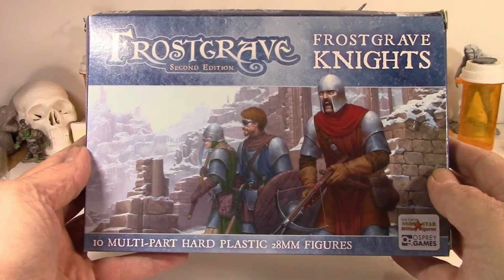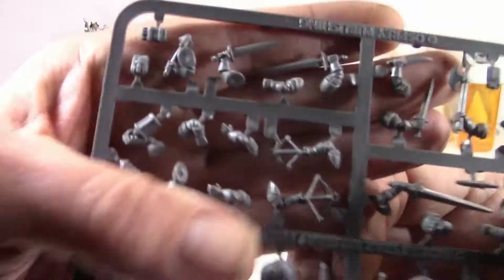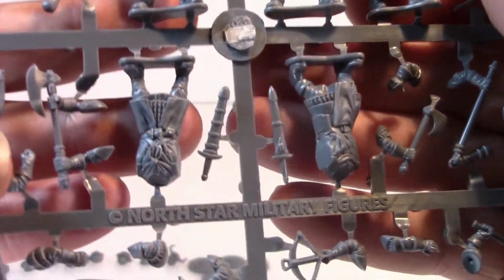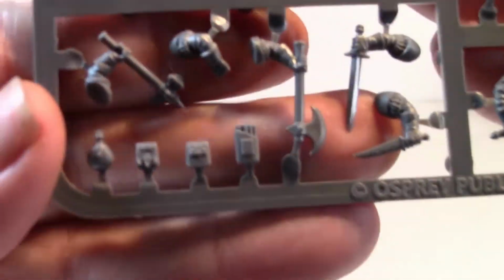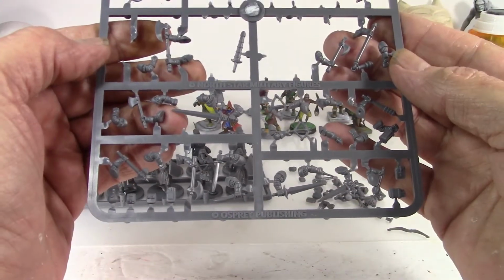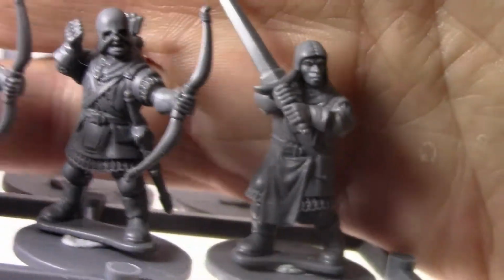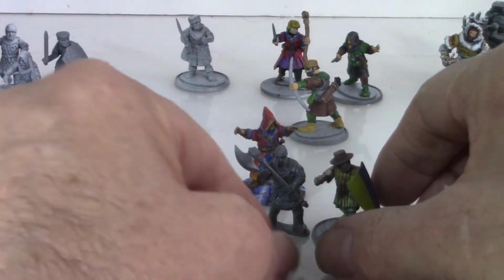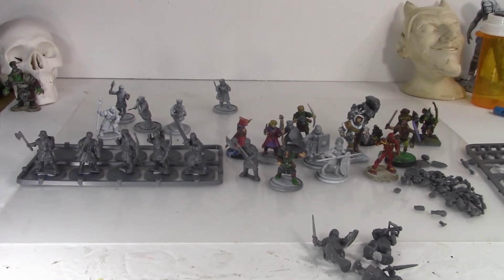Frostgrave Knights unboxing review Osprey Northstar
Another Frostgrave addition to the warband. This time let's check out their Knights kit. You can get these figures for a decent price on line if you look about.
With all the extra bits in this box, they balance out the fact you only get 10 bodies. with a bit of bashing extra parts can be added to other figures with ease. A thumbs up for this set.
You might be interested in:
* Frostgrave Wizards 1 Miniatures Review
* Frostgrave Wizards 2 Review
* Oathmark Human Infantry Review 2021
* Parabella Games Conquest Brute Drones Vs  Frostgrave
* Sproo Town Review Master Box GIANT TROLL for Frostgrave Gaming